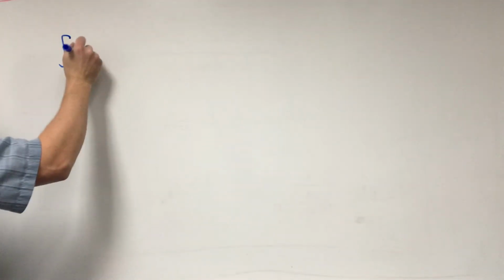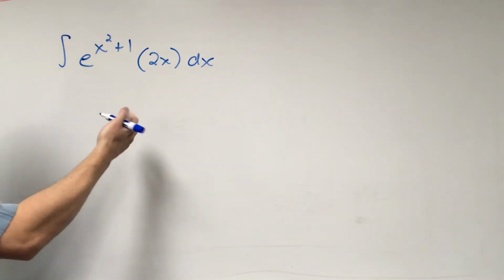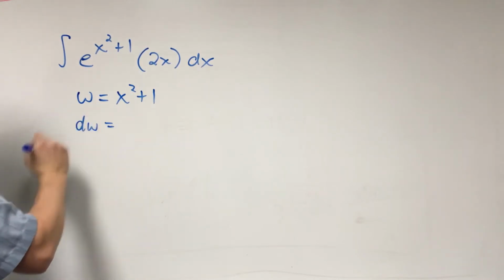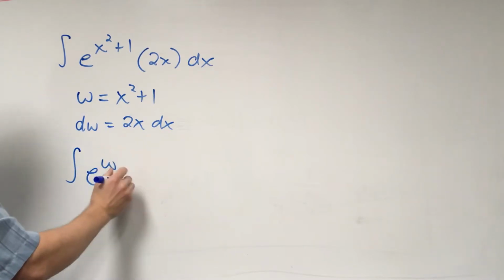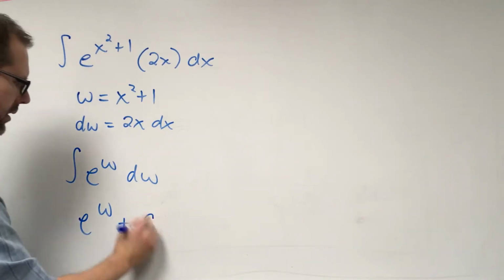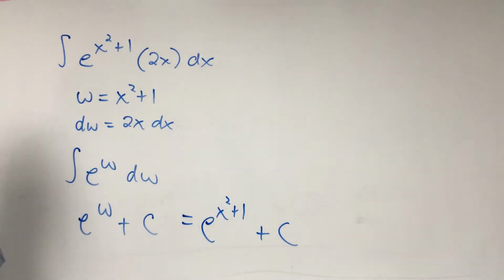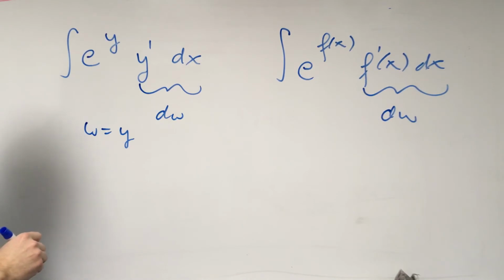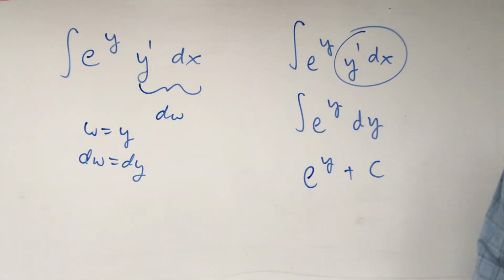Brief Review of Antidifferentiation with Substitution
A review of the notation used with substitution, to accompany an introduction to separable differential equations.